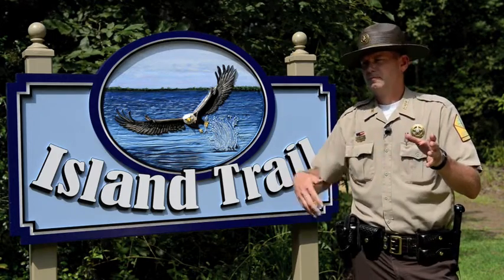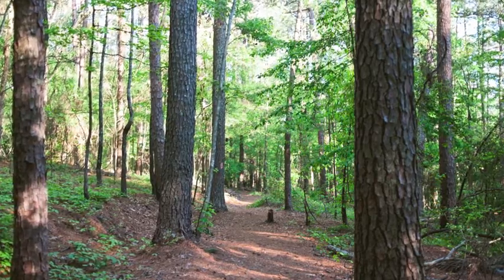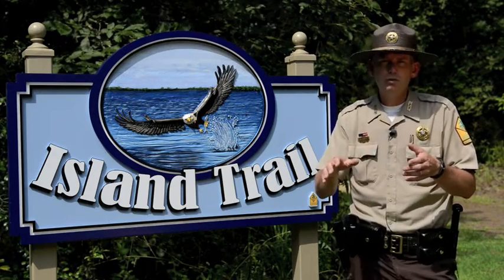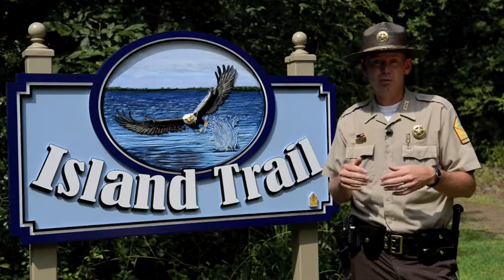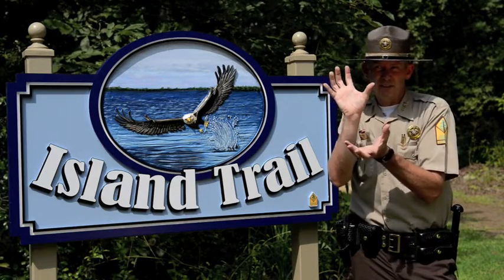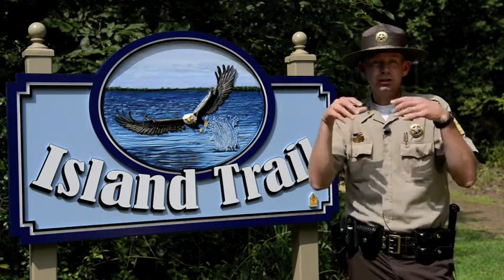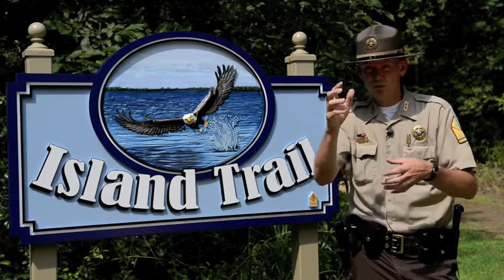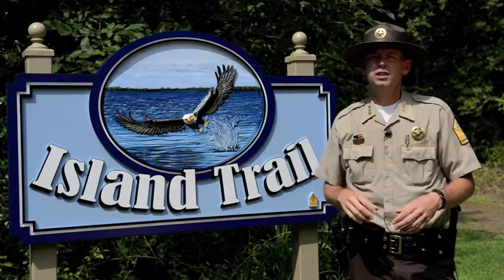DeGray Lake Resort State Park Island Trail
The trail begins near the front entrance of the lodge. The first 75 - 100 yards lead to a road crossing, then the trail splits into a loop which circles back to the beginning. Hardwoods predominate the forest canopy. The trail is located near the lakeshore and provides the opportunity for solitude and scenic beauty.